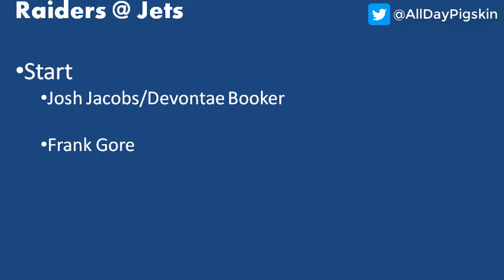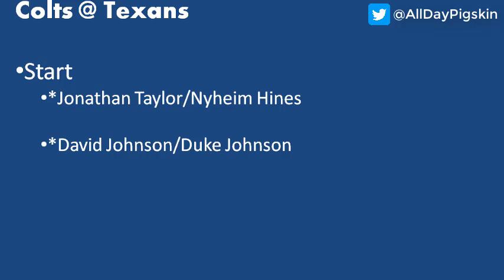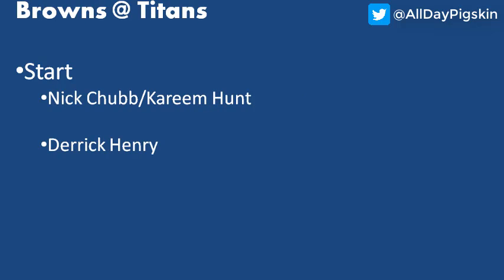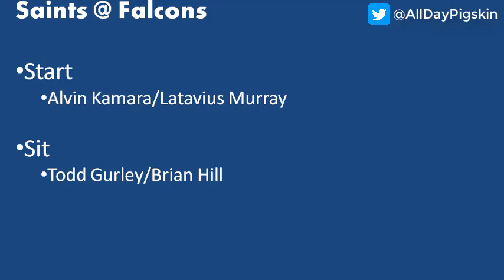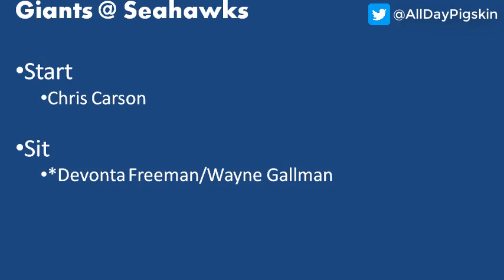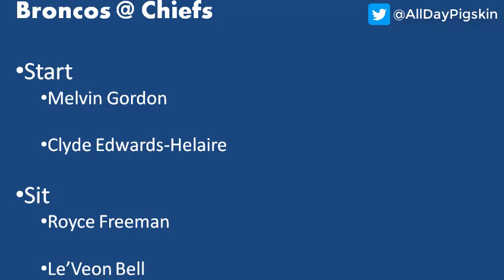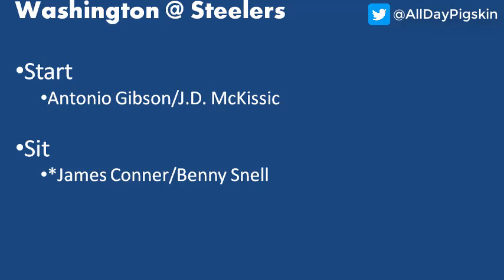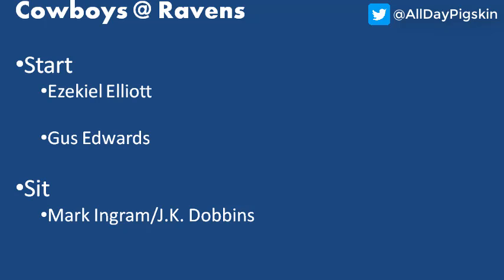2020 Fantasy Football - Week 13 RB Starts/Sits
Today we go into EVERY SINGLE Week 13 matchup and analyze who you should be Starting and Sitting at the RB position! Tune in to get the complete breakdown and answers to your RB start and sit questions!

Matchups:
1.) CIN vs MIA - 2:01
2.) LV vs NYJ - 3:54
3.) IND vs HOU - 5:17
4.) CLE vs TEN - 7:01
5.) DET vs CHI - 7:40
6.) JAX vs MIN - 9:02
7.) NO vs ATL - 9:16
8.) LAR vs ARI - 10:18
9.) NYG vs SEA - 11:13
10.) NE vs LAC - 12:10
11.) PHI vs GB - 12:52
12.) DEN vs KC - 13:45
13.) WAS vs PIT - 14:30
14.) BUF vs SF - 15:45
15.) DAL vs BAL - 16:39

-Become a VIP and receive personalized Fantasy Advice!

-Join the free newsletter, get exclusive content and Fantasy Advice!